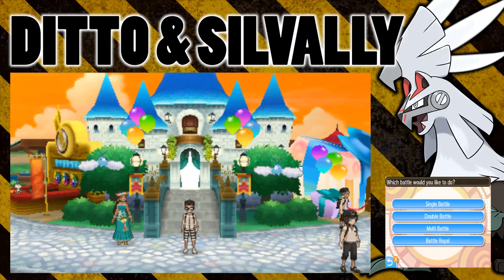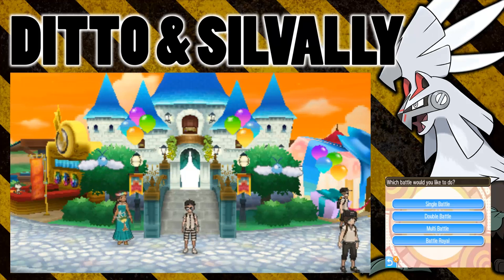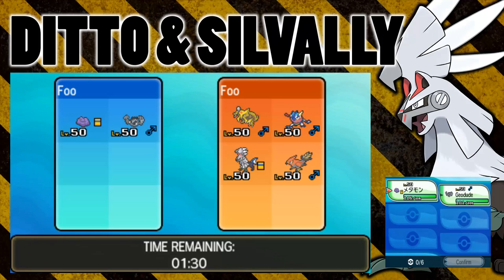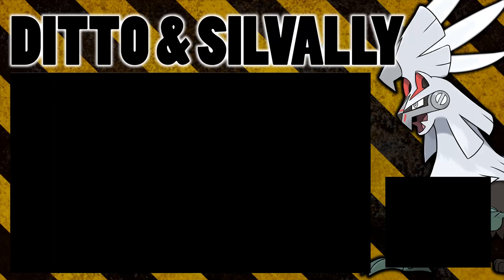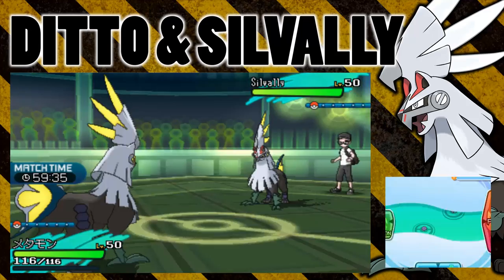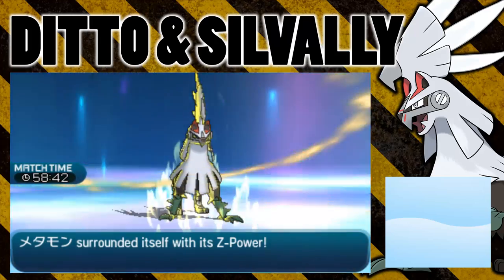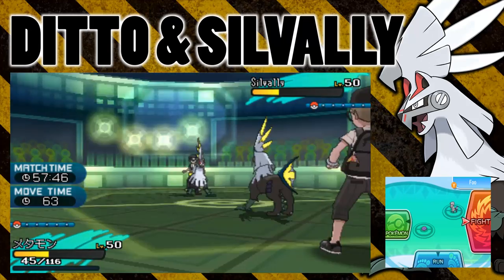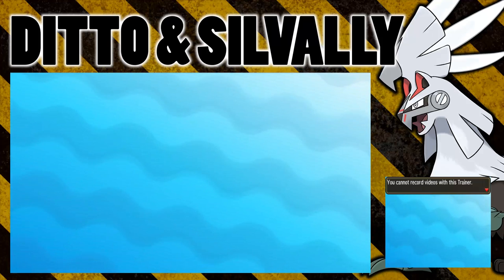Can Ditto Transform Into Silvally Holding a Memory and Use a Z-Move In Pokemon Sun and Moon?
Today we're testing whether Ditto can transform into a certain type of Silvally without holding the corresponding memory, whether Multi-Attack will be the right type and whether it can use a Z-Move! What a bumper episode!